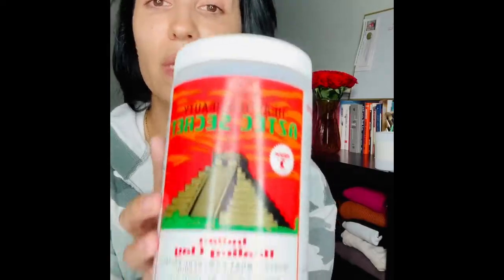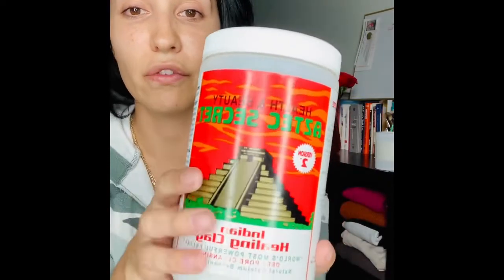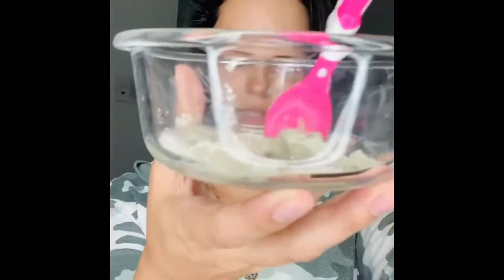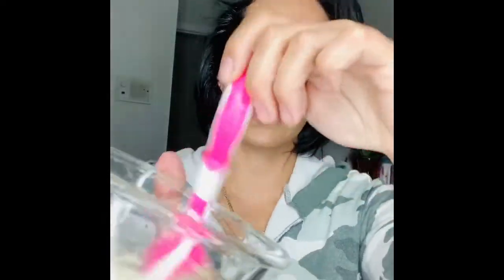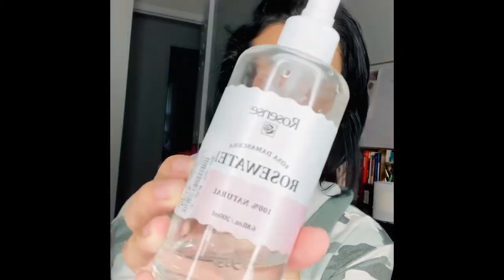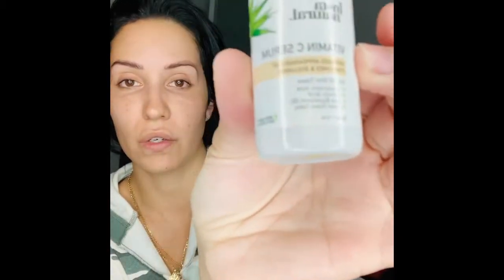DIY Face Mask- Clay, Apple Cider, and Manuka Honey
This is a 2 part process. First, I cleanse and tighten my skin with an Aztec Clay and Apple Cider vinegar clay mask. After, I apply Manuka Honey from New Zealand for moisture.

Guest Appearance: Big Daddy Zeus

Aztec Secret - Indian Healing Clay - 2 lb. | Deep Pore Cleansing Facial & Body Mask | The Original 100% Natural Calcium Bentonite Clay – New! Version 2